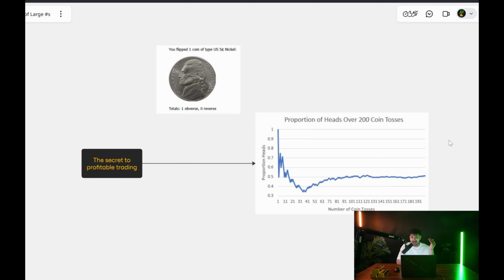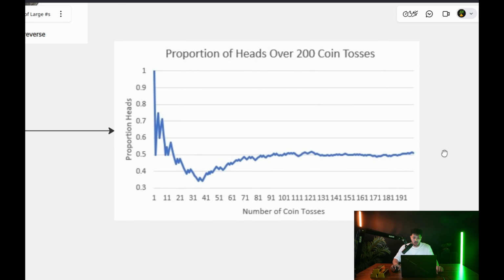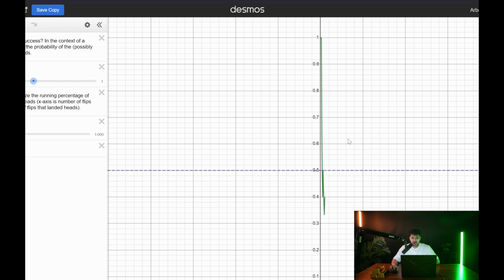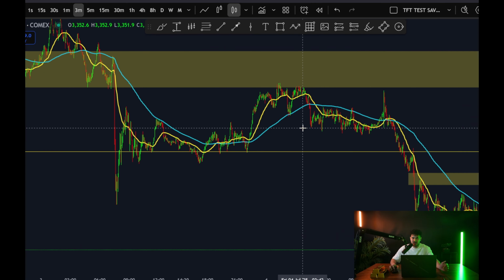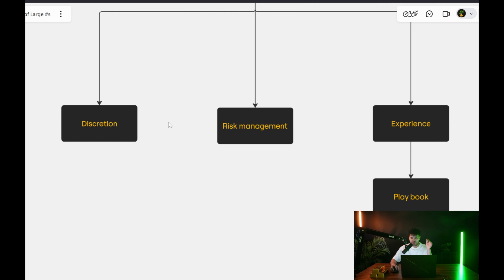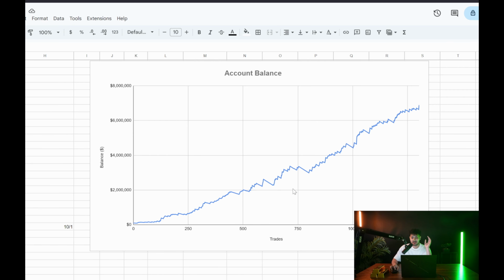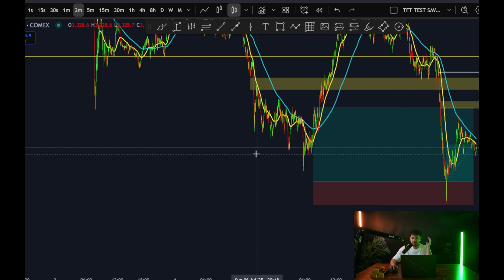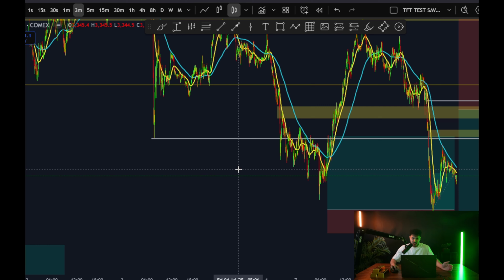This is the reason 99% of day traders fail.